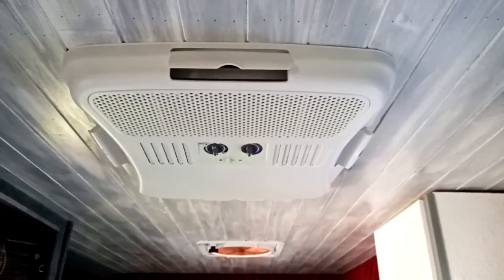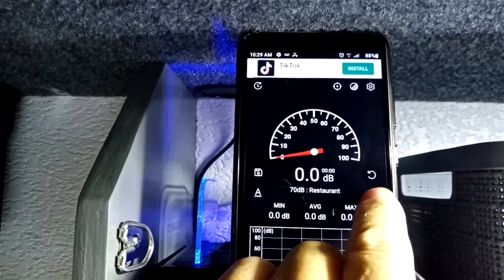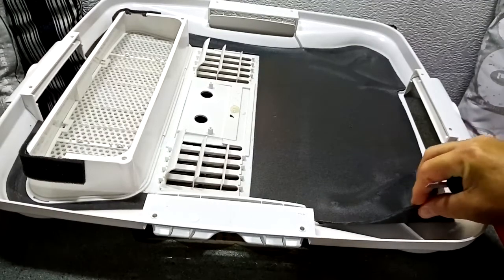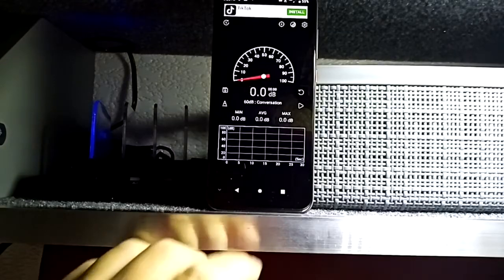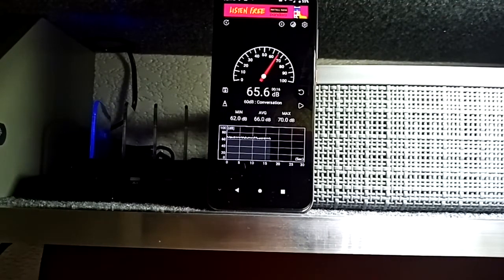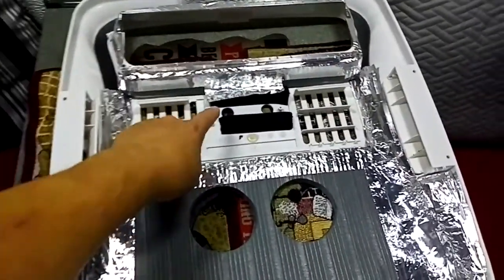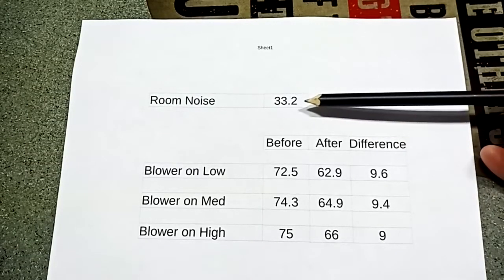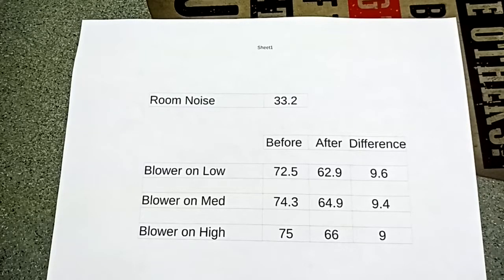E26 Making Our A/C Blower Quieter - Travel Trailer Conversion – Just Keep On Moving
Come join us on our journey at Just Keep On Moving. Our cargo trailer conversion to a travel trailer is our beginning of us exploring life, discovering ourselves and living free.

Dometic Penguin II 410 Amp Low Profile Rooftop A/C

Original Cargo Trailer Information…

All Aluminum 7 foot wide x 18 foot long plus V-nose
7 foot height inside
Double rear doors
Raised trailer 2 inches by axle rotation
Dual Torsion Axles – 5200 lb – electric brakes
Frame rail full length down the side of trailer
(2) 14 x 24 windows with covers: 1 on curb side, 1 on street side
(1) 24 x 14 window with cover inside curb side door
(1) 20 x 24 window with cover on street side
Folding Step at curb side door entrance
Folding Table above curb side fender wheel
Overhead Solar Roof Rack
Electric Tongue
Jack Scissor Jacks on rear of trailer
LED Light by curb side door and rear doors
LED Brake Lights/Running Lights
(1) Air Conditioner – Dometic Penquin – Low Profile -13,500 BTU
(2) Fans – Max Fans